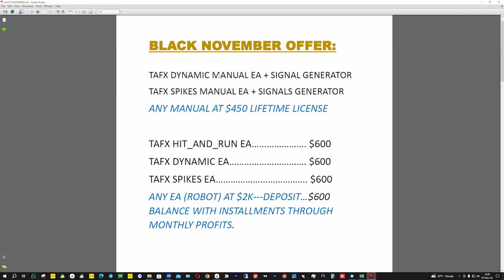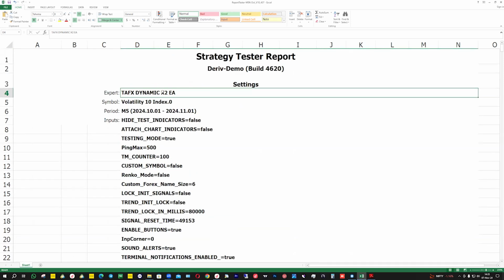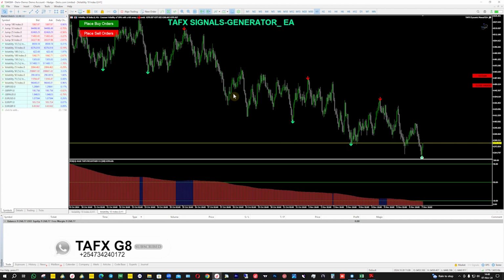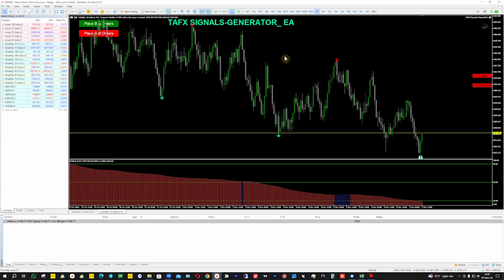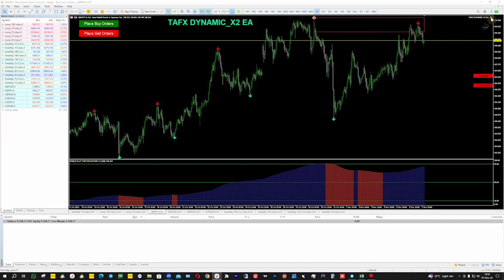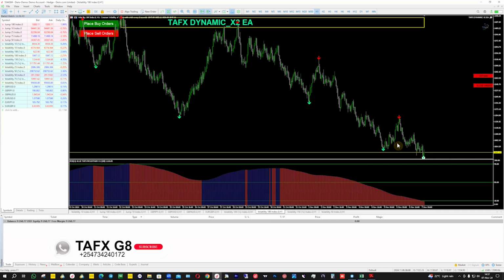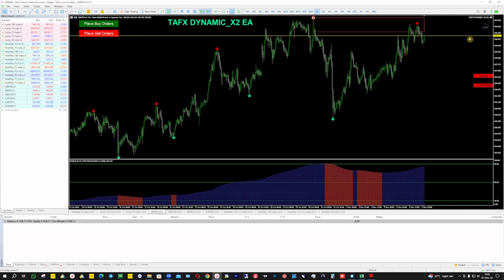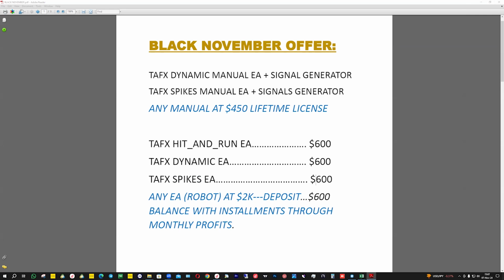THE DEFERENCE BETWEEN TAFX DYNAMIC MANUAL EA + SIGNALS GENERATOR AND TAFX DYNAMIC_X2 EA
V10_OCT BACKTESTING RESULTS AND A PERFECT COMBINATION OF MANUAL + SIGNAL GENARATOR AND EA ALL FOUND IN TAFX DYNAMIC EA.

TIME TO  BANK LIKE NO OTHER with our 95% profitable Forex systems "Manual and Robots" IN CANDLES AND RENKO FORMATIONS. for both MT4 & MT5 Platforms..